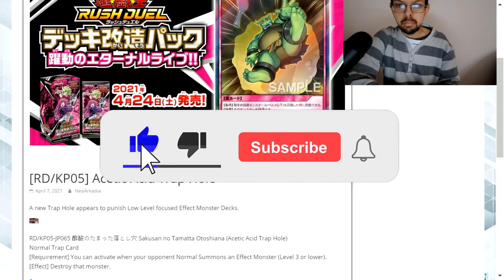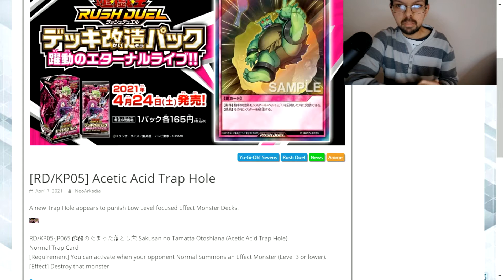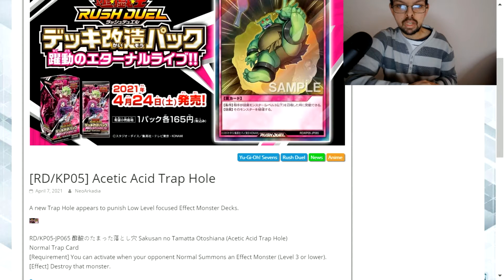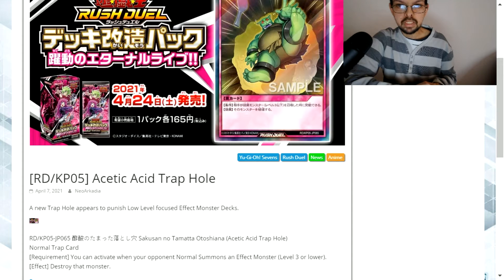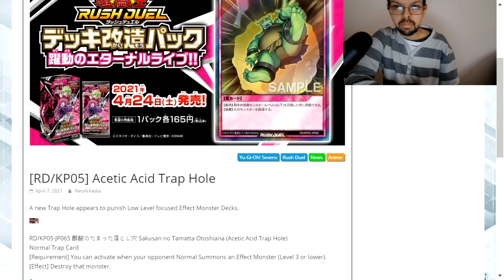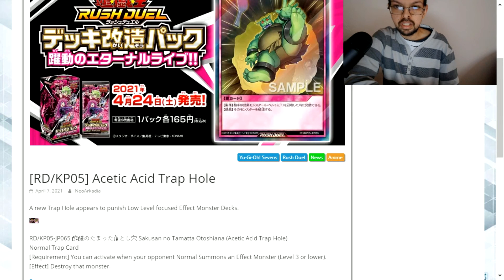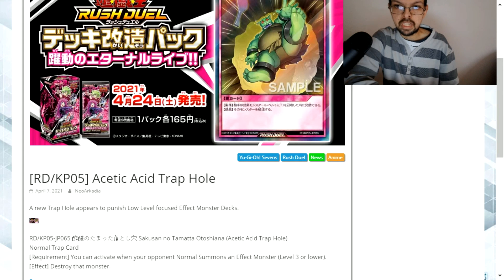Yugioh rush duels acetic acid trap hole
This is a brand new trap hole card exclusive for yugioh rush duels. Acetic trap hole has the ability to destroy level 3 or lower effect monsters.